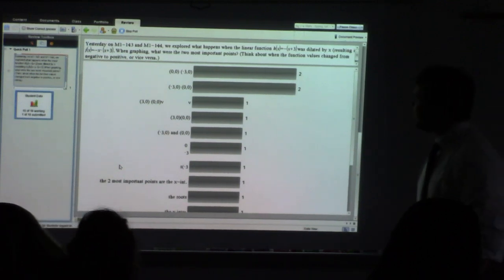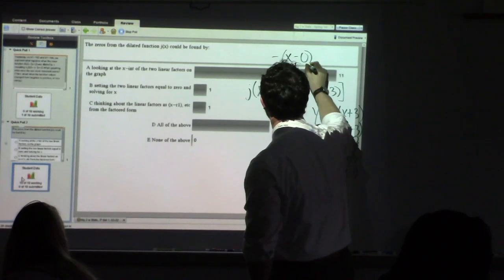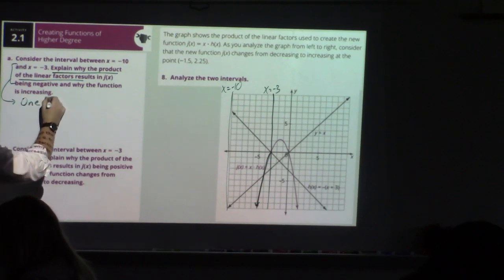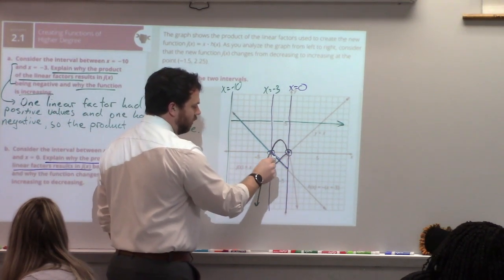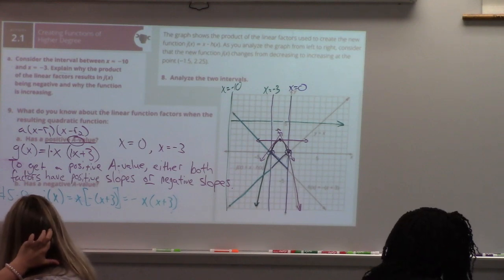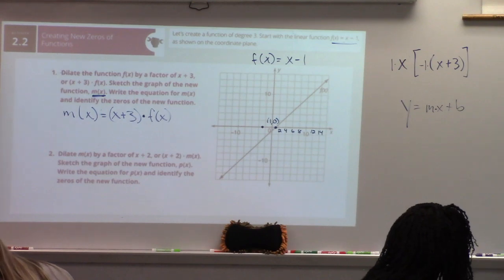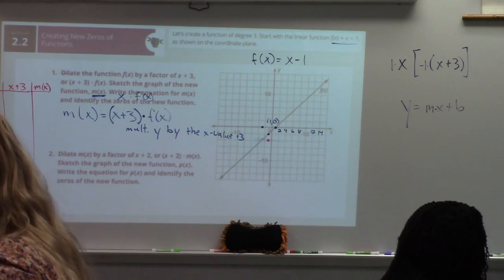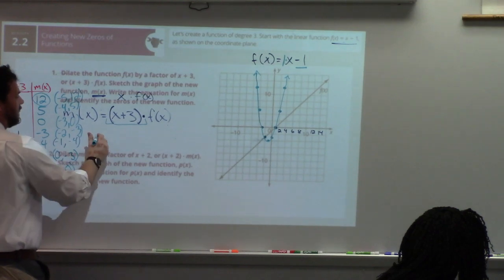March 22nd pt 1 Import of Zeros in Graphing and How to Determine Zeros, then apply on M1-145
0:00-15:00 Bell-ringer questions to remind students about the importance of the zeros/roots in graphing a function dilated by a nonconstant expression. This then built into the 2nd poll question about how to identify the zeros of a function. This 2nd poll question is important for your long term understanding, so pay attention to it.

15:00-17:00 Objectives

17:00-21:30 8a from book on explaining why the dilated function has positive or negative values as explained by the values from the linear factors. Here we look between x=-10 and x=-3, where the dilated function has negative values.

21:30-24:30 Students worked within their small groups to answer 8b.

24:30-30:30 Whole class discussion about 8b (same concepts as 8a, but looking on the interval x=-3 to x=0 where the dilated function has positive values).

30:30-39:00 #9 from M1-144

39:00-49:00 Establishing important ideas that students need to consider in order to tackle Activity 2.2 before I release students to work in their small groups. The point of this is to help students learn how to graph polynomial functions by attending to zeros.

49:00-56:00 Students work within their small groups to complete #1 from Activity 2.2 on M1-145.

56:00-59:51 Whole class discussion about the values for the dilated function m(x). You can use this to check your own work for this problem. Continues in next video (pt. 2)